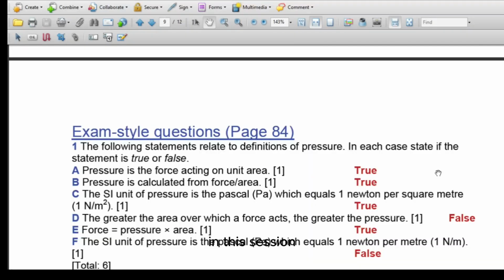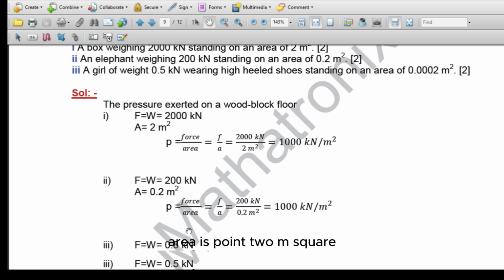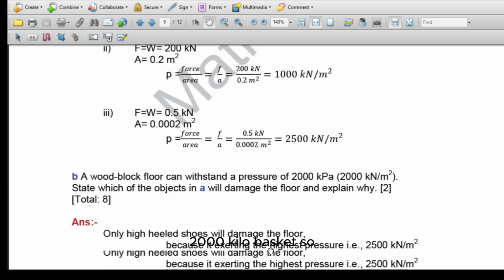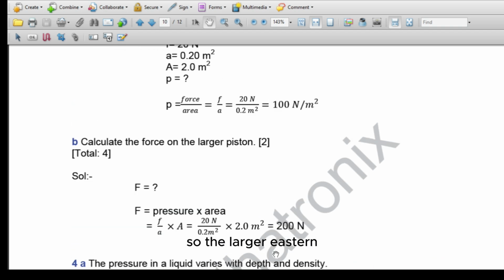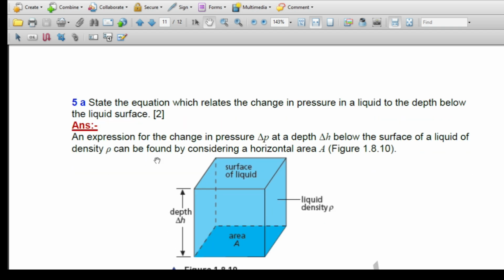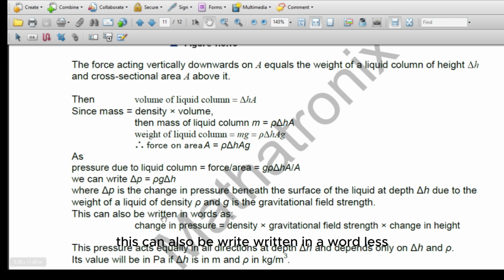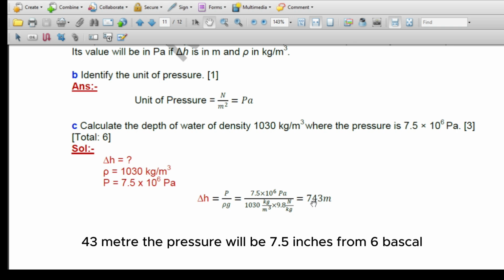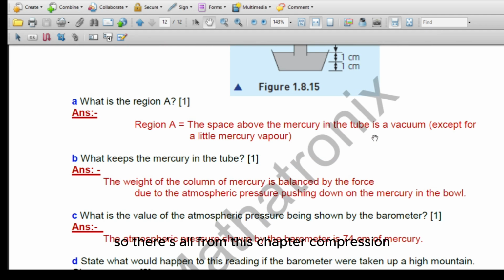Pressure - Exam Style Questions, Sec1.8, IGCSE and O level Physics 5054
In this video, some of the exam style questions on the topic of pressure from IGCSE and O level Physics subject have been discussed and explained in an extremely simplified manner. The learning material will help the students in dealing with all parts of Physics exams such as P1, P2 and P4.